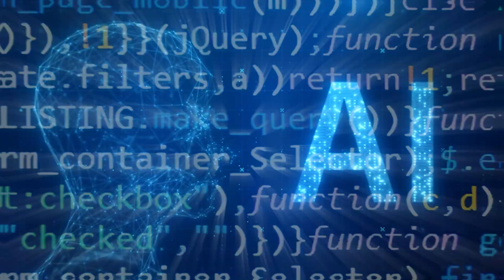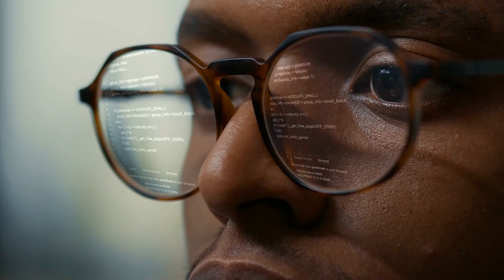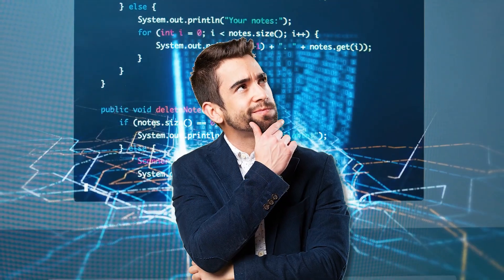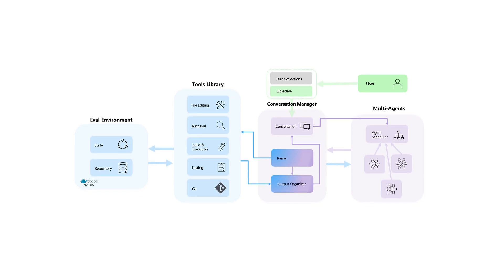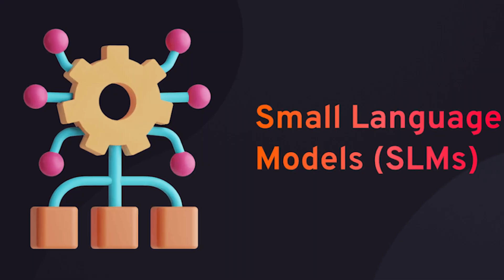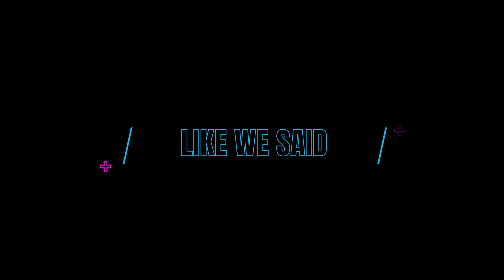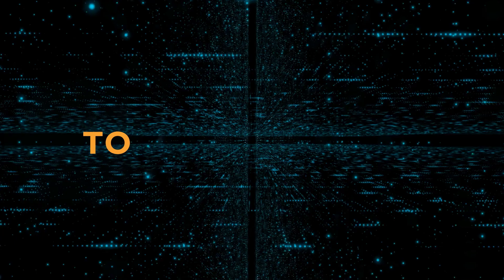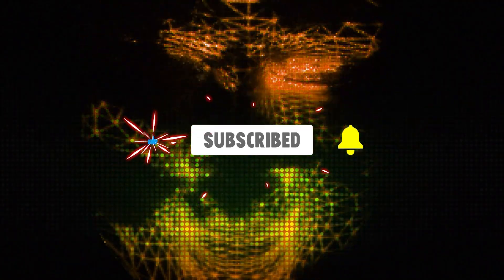Introducing Microsoft AutoDev! ERA of Autonomous Software Engineers Is Here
Will Devin do better than Chatgpt? No longer do you need to rely on human software workers to write code—AI has taken over even writing code! Microsoft has completely changed the field of AI-powered software creation with the release of AutoDev. Does this mean good or bad things for developers?

Is there something you believe we overlooked?